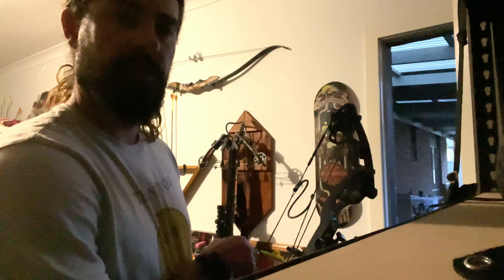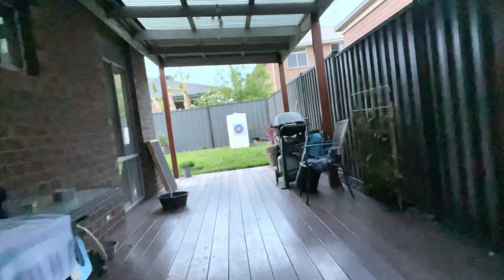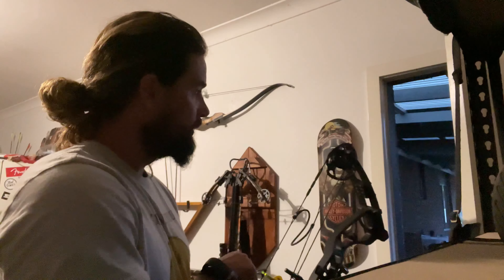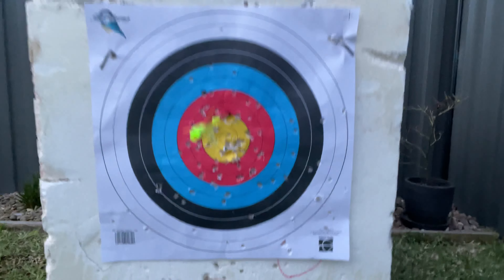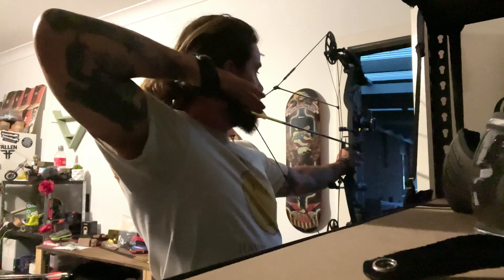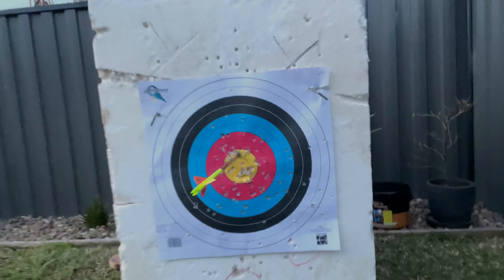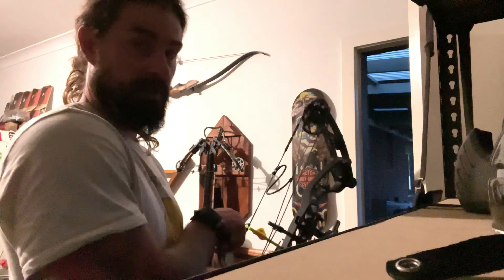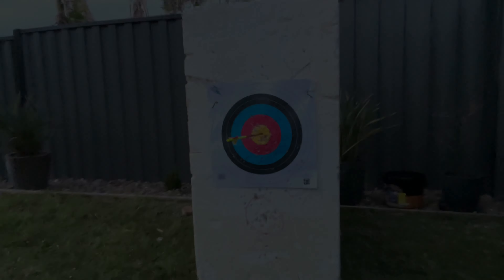Spot hogg - fast Eddie single pin sight in.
Sighting in at 20yards the single pin fast Eddie sight from spot Hogg. With the Hoyt torrex 60lbs, with black eagle 350grqin “zombie slayer” arrows.